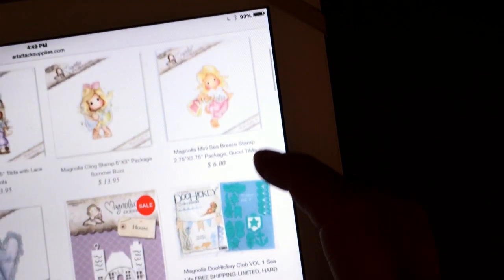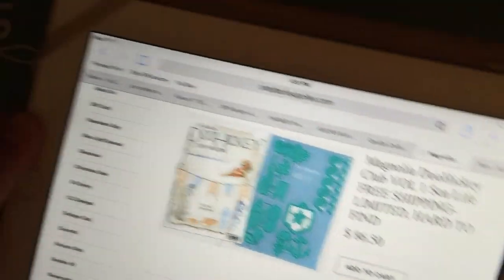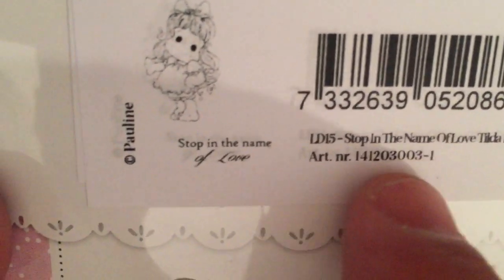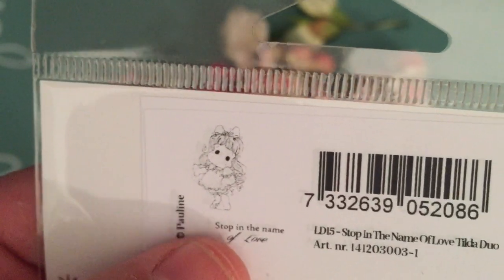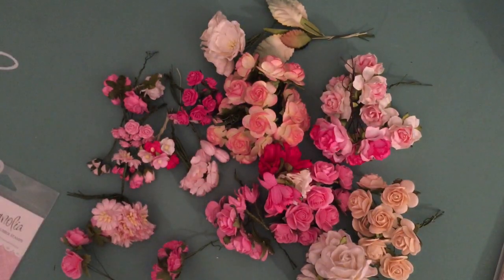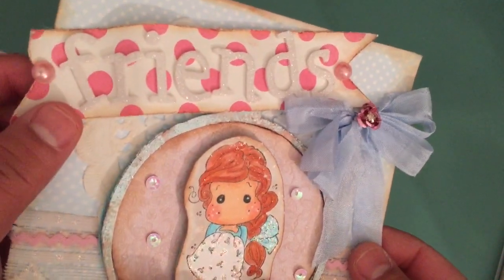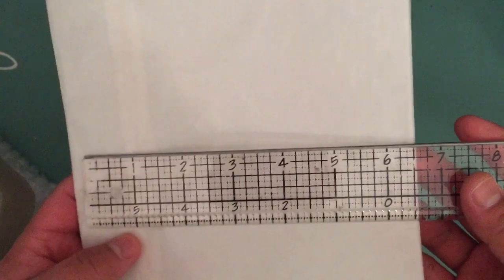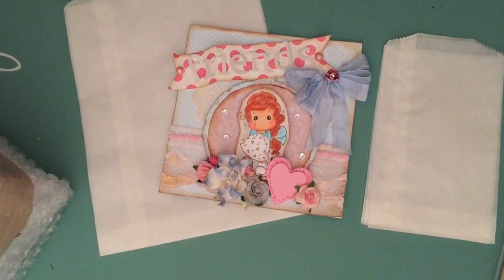Magnolia Doohickey volume 1 available and DT package and a gift from Traci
Hey everyone here is an update on the Magnolia Doohickey volume 1 available in the ArtAttack shop. I also got my DT package and and awesome Valentine's Day gift from Traci.